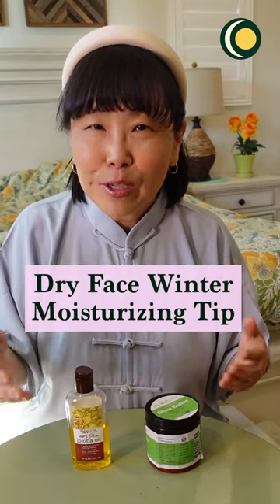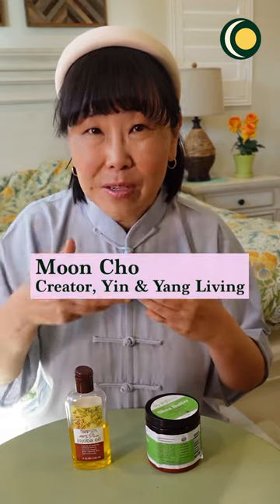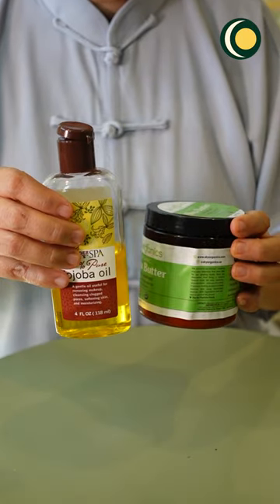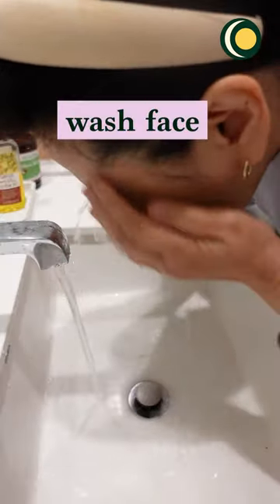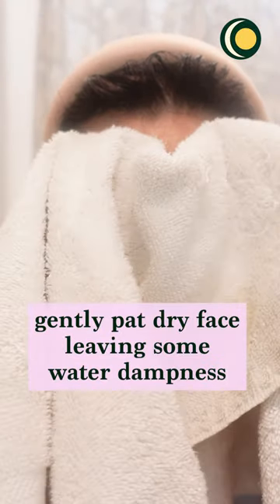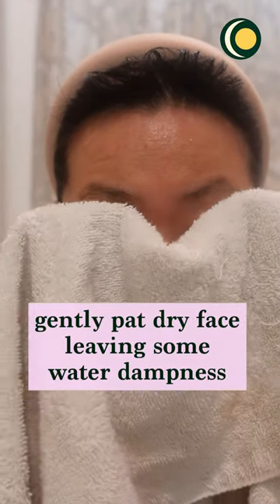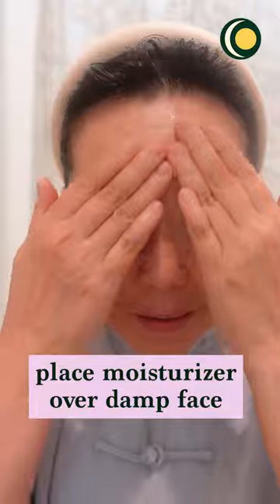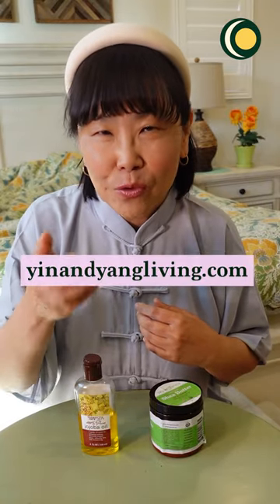Dry Face Skin Care in the Winter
Dry face skin care routine in the winter months.